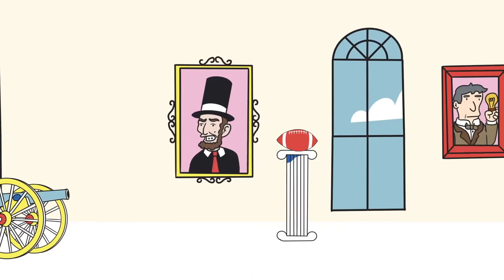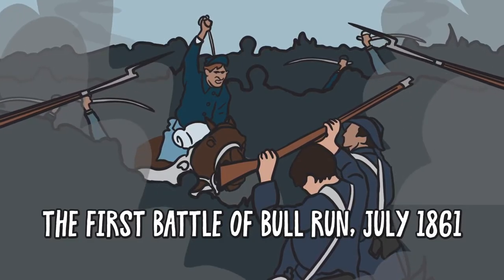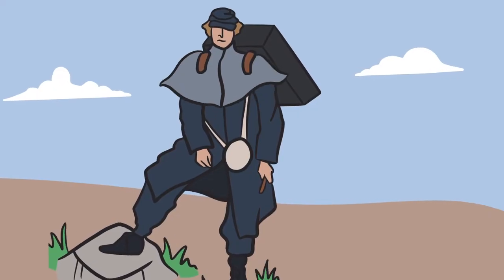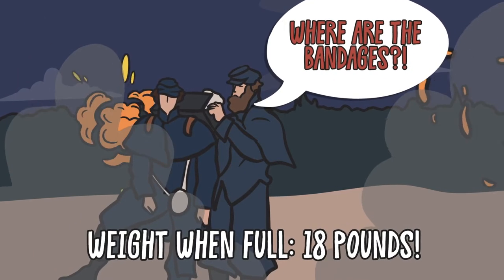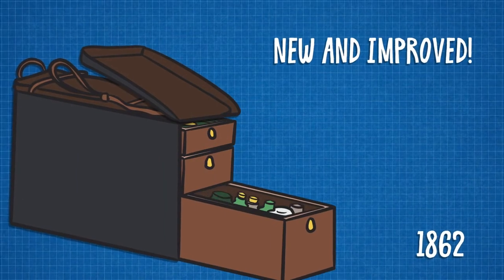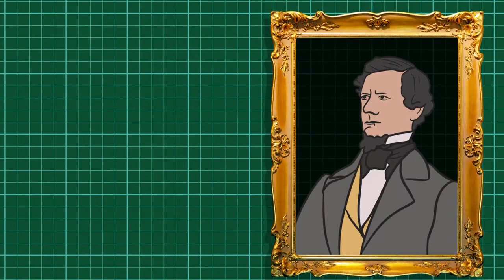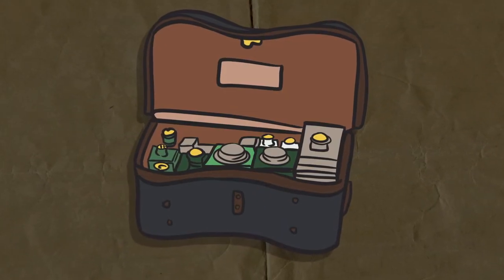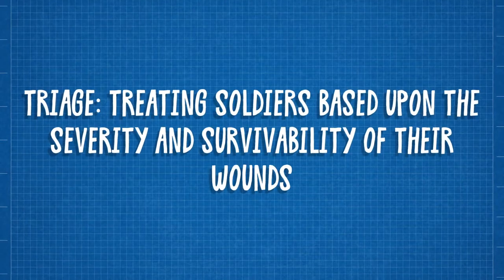The Medical Kit: How Innovation Transformed Medical Care on the Civil War Frontline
They empowered US Army medics to save countless lives – but how did the humble medical kit evolve with the American Civil War?